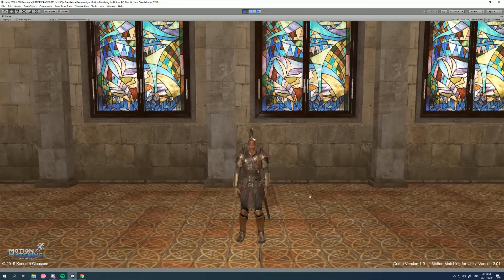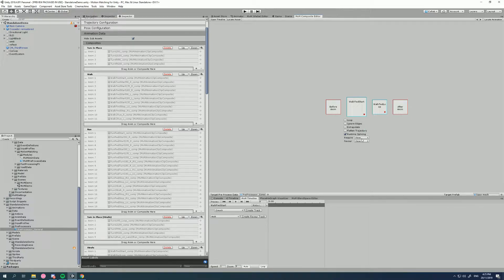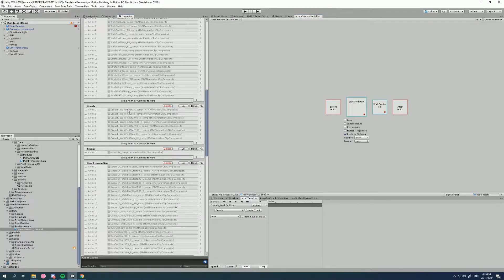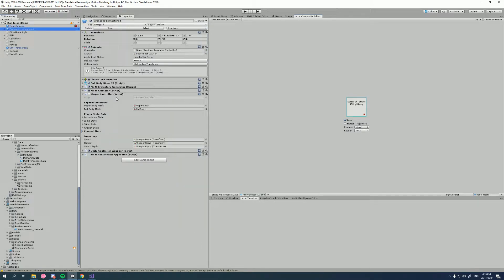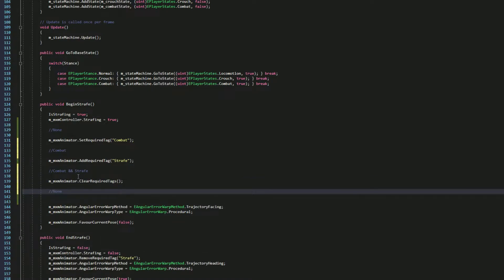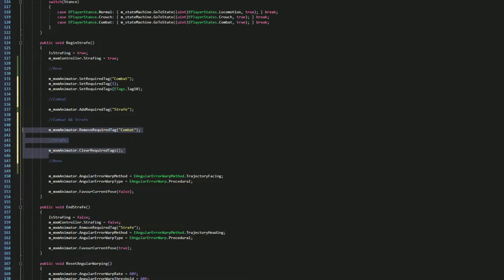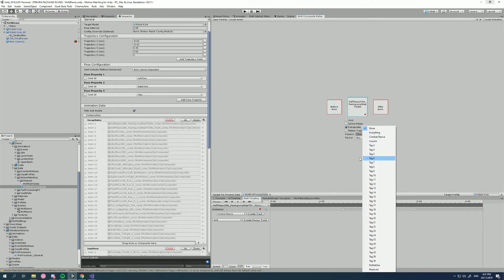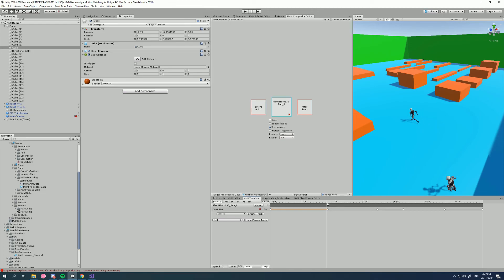Motion Matching for Unity: Tutorial - Tagging Pt1 How to setup stances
This tutorial will show you how to use the 'Require Tag' system to implement different character stances with 'Motion Matching for Unity'. We'll learn how to define tags, tag up animations and then request them at run time. In addition, we will learn how to use the 'DoNotUse' tag to refine our animation data and get rid of undesirable animation in your mocap takes.